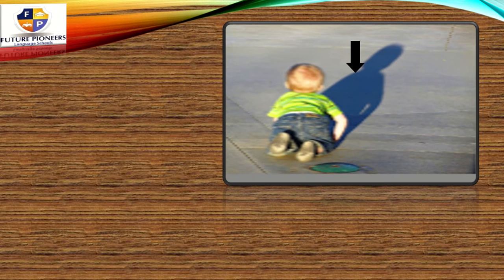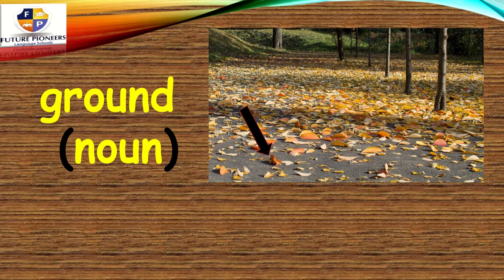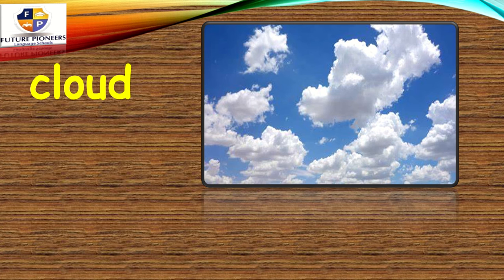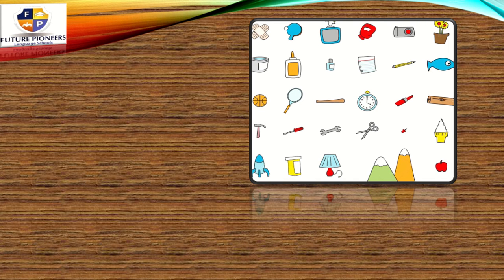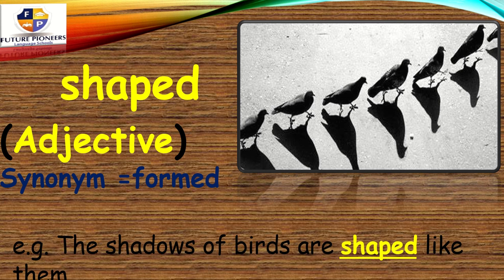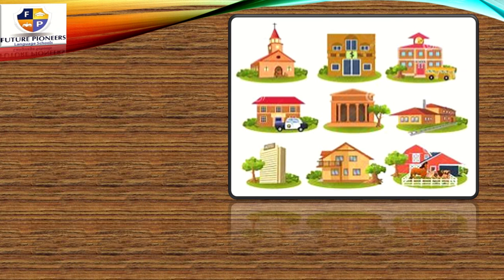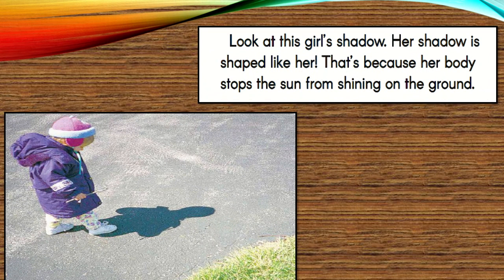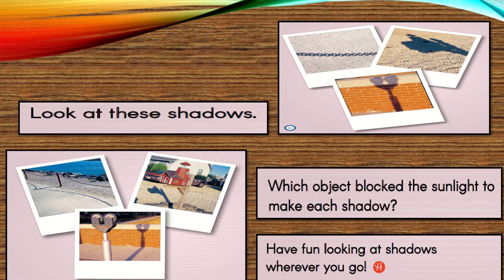Grade 2 Vocabulary of Unit 4